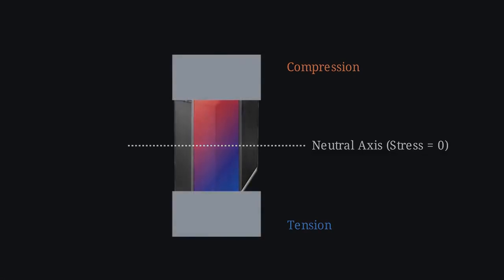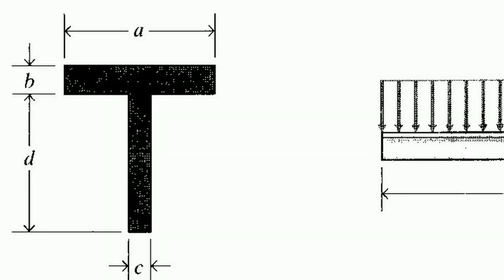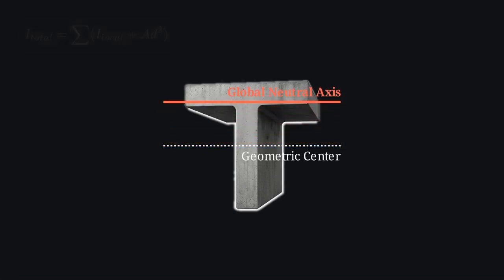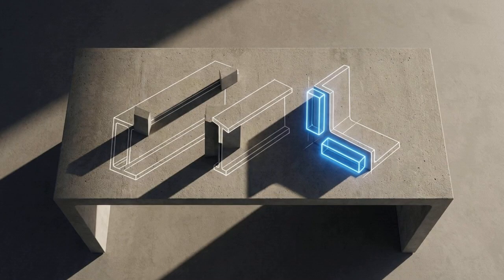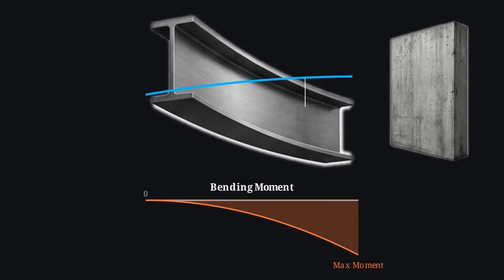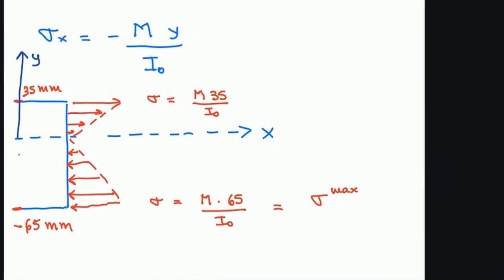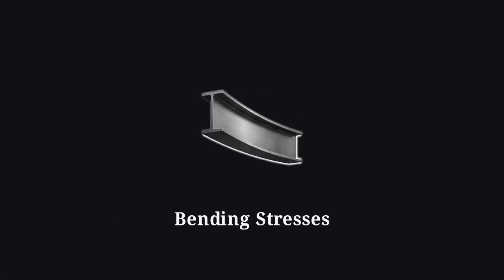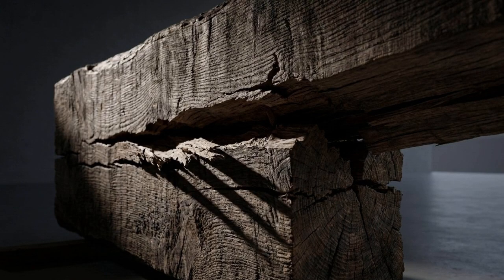Flexural Bending Stress & Economic Sections Explained | Why I-Beams Are So Efficient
Alternative Titles

* Why I-Beams Are the Most Economic Structural Section
* Flexural Bending Stress Explained with Economic Sections
* The Science Behind Economic Beam Design
* How Engineers Reduce Steel Without Losing Strength
* Why Economic Sections Beat Solid Beams
* Flexural Stress and I-Beam Design Explained
* The Secret Behind Efficient Structural Sections

Description

Why aren’t bridges and buildings made with solid steel beams?

The answer lies in flexural bending stress.

When a beam bends, the highest stresses occur at the outermost fibers, while the neutral axis experiences almost zero bending stress. Engineers use this principle to create economic sections by placing material only where it contributes most to strength.

In this video, you’ll learn:

* What is flexural bending stress?
* How bending stress is distributed across a beam
* Why the neutral axis has zero stress
* What makes a section “economic”
* Why I-beams are more efficient than solid rectangular beams
* The role of the Flexure Formula (σ = My/I)
* Real-world applications in buildings and bridges

Whether you’re studying Strength of Materials, Structural Analysis, or Steel Design, this video will help you understand one of the most important concepts in structural engineering.